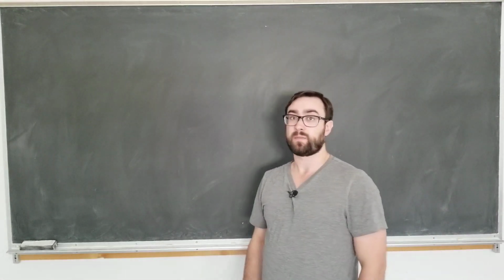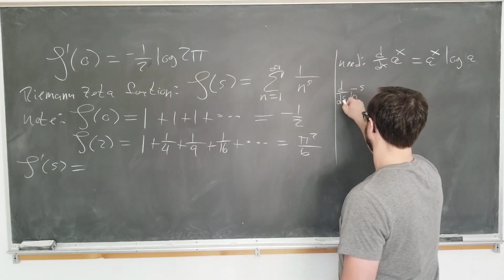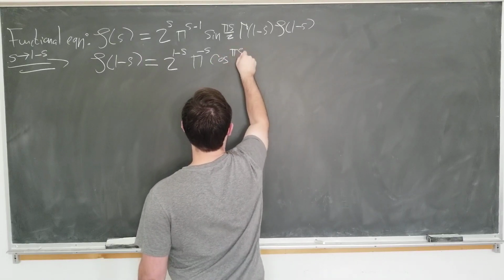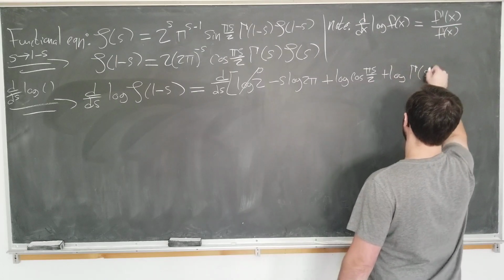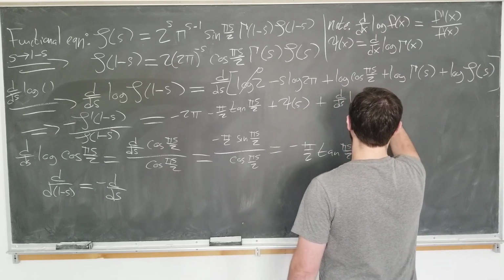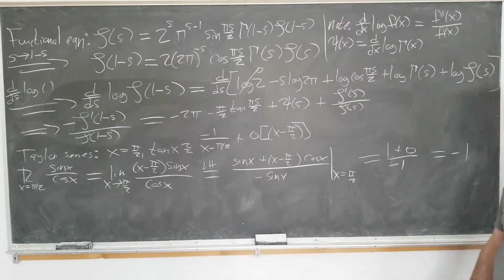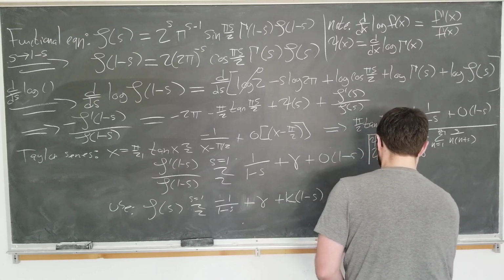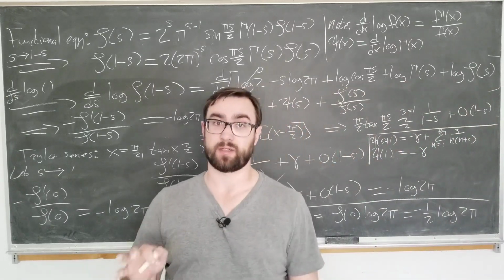Derivative of the Zeta function evaluated at zero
I take the logarithmic derivative of the functional equation for the Riemann Zeta Function and Taylor expand about s=1 to derive the value of the derivative of the zeta function evaluated at zero.

My presentation expands on the derivation given on page 20 of "The Theory of the Riemann Zeta-Function" by E.C. Titchmarsh